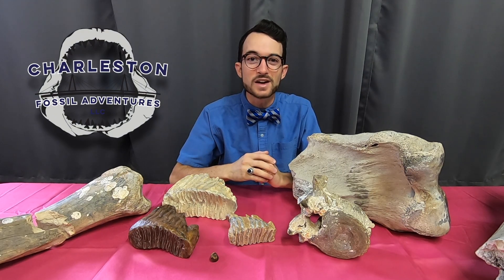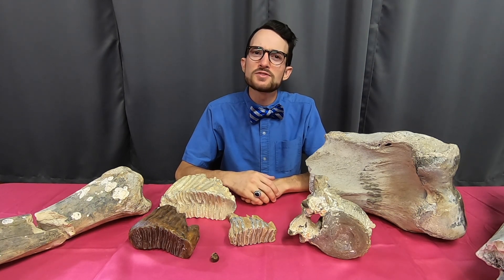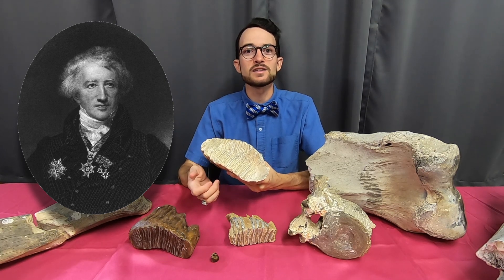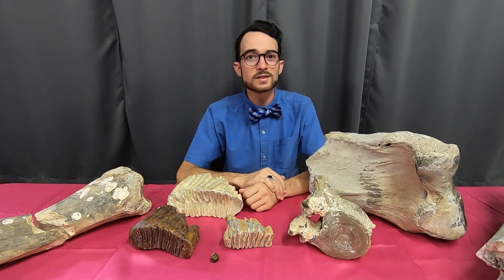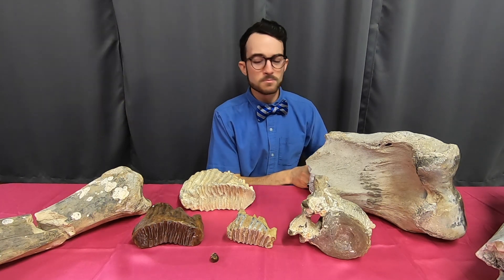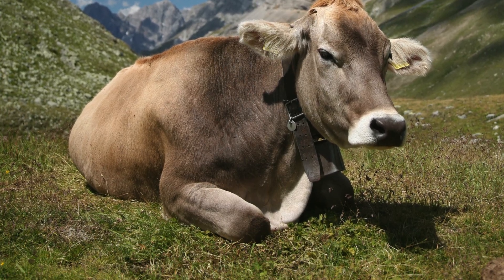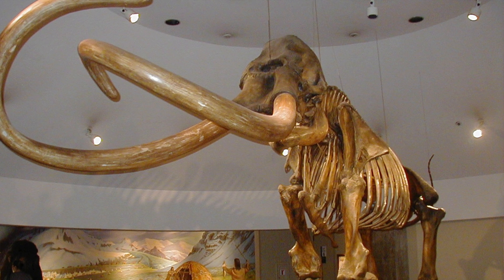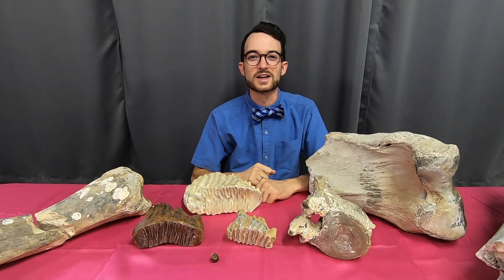Four Minute Fossils! Episode 1: Columbian Mammoth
Introducing the first video in the "Four Minute Fossils!" series by Charleston Fossil Adventures, LLC.  In this episode, CFA owner Ashby Gale explores what makes the Columbian mammoth special to our nation and the state of South Carolina.

Image credits:
- Wiki Commons, PBS, Encyclopedia Brittanica, BBC, Discover, Todd Knaperek